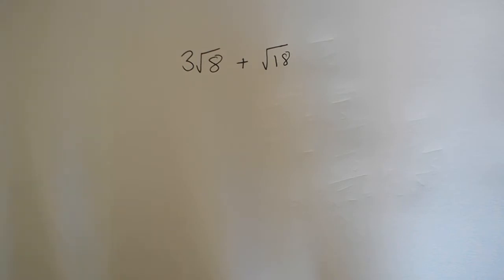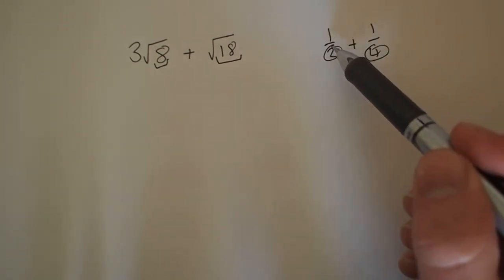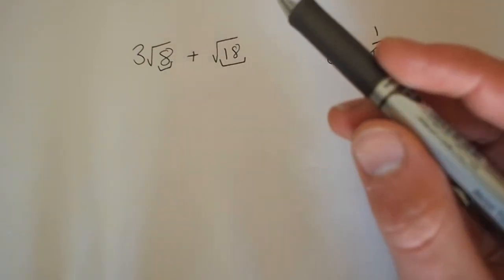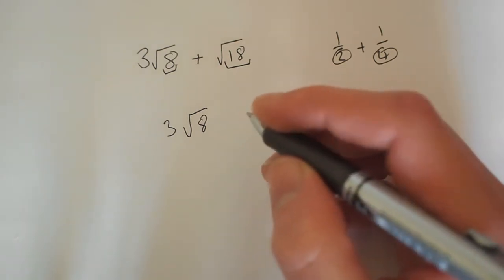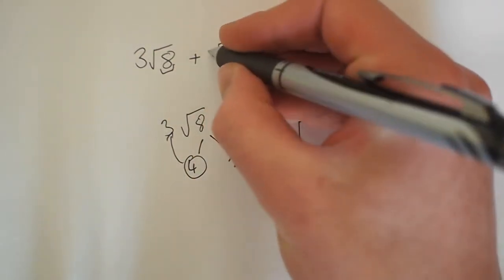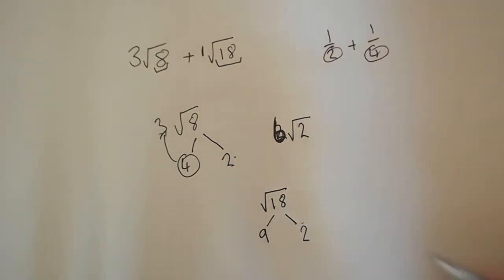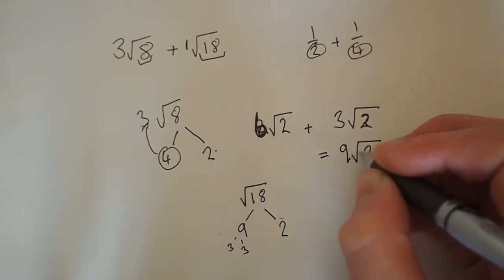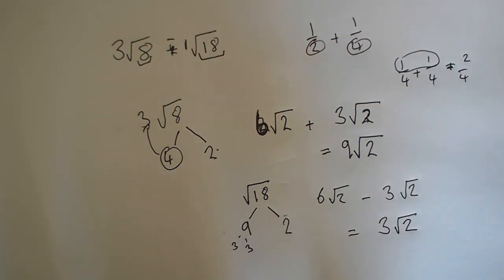Surds ( Square roots ) - Adding and Subtracting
Lesson on how to add and subtract surds ( square roots )